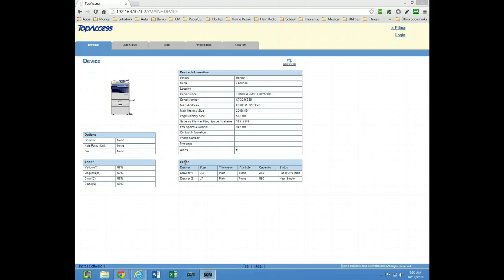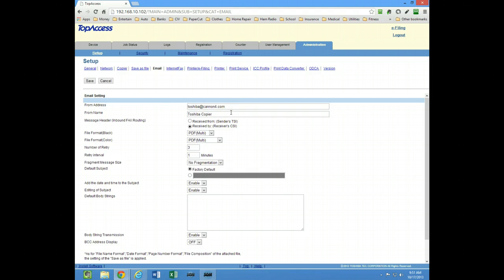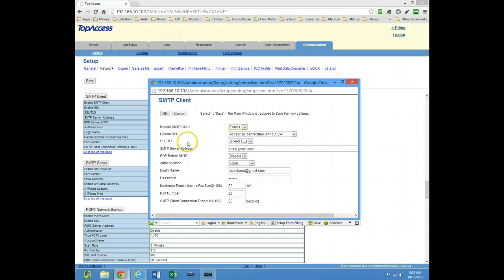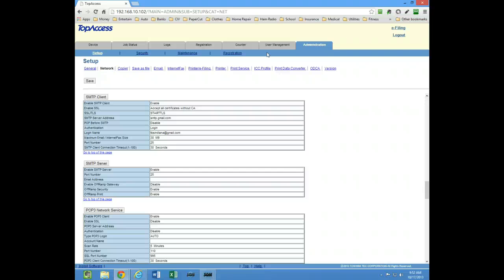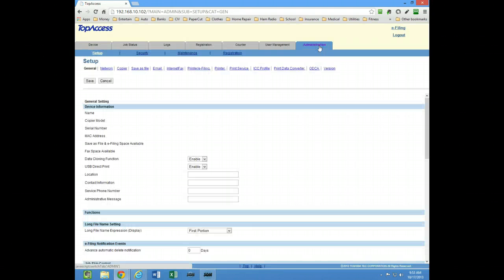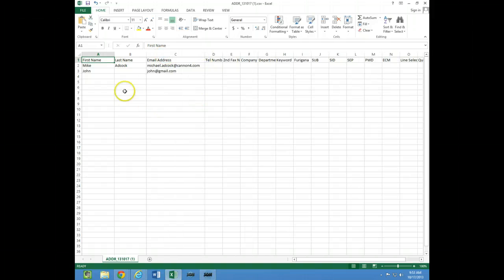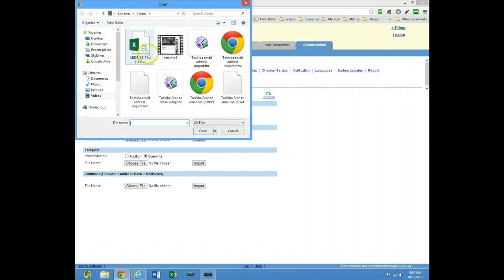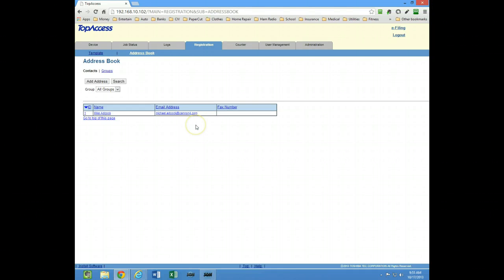Toshiba MFP Email and Addressbook setup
Setting Scans to email and import email addresses into addressbook